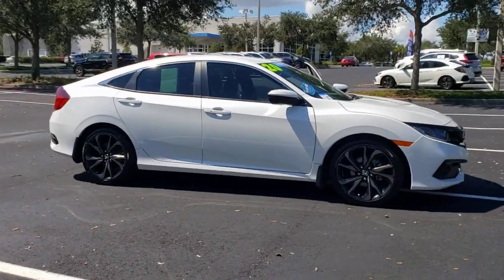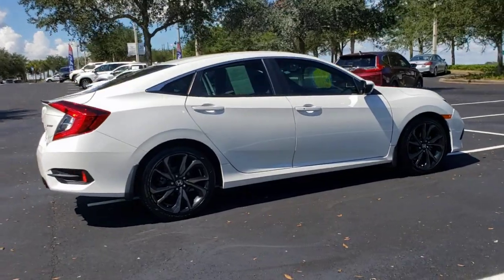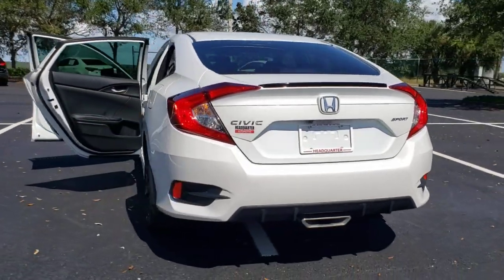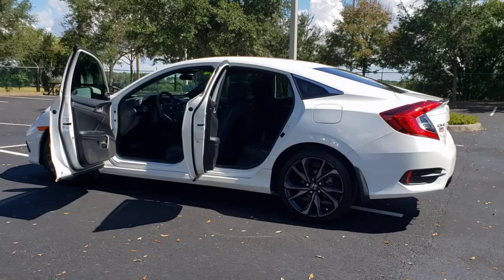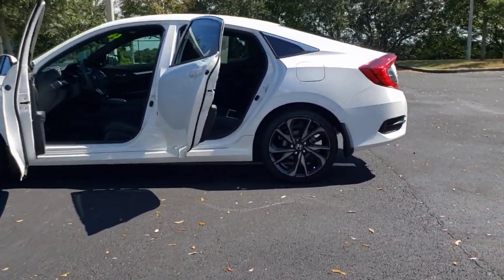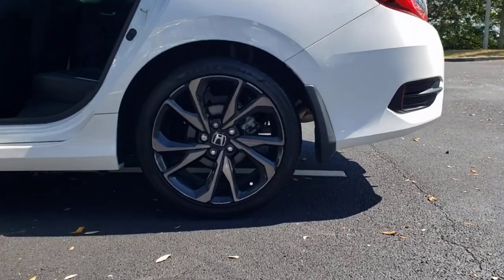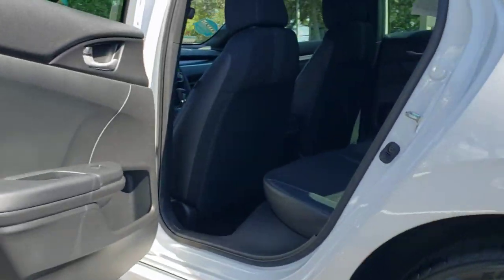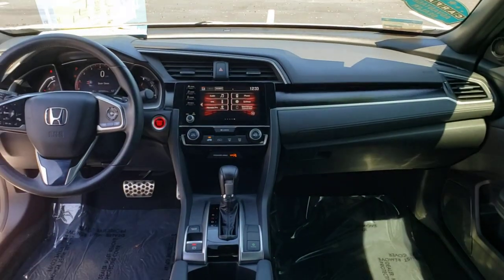2020 Honda Civic Sedan Winter Garden, Clermont, Winderemere, Winter Park, The Villages, FL PH22525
Used 2020 Honda Civic Sedan available at Headquarter Honda in Winter Garden, Florida. Servicing the Winter Clermont, Winderemere, Winter Park, and The Villages, FL area.
2020 Honda Civic Sedan Sport - Stock#: PH22525 - VIN#: 19XFC2F81LE007383

Headquarter Honda
17700 State Road 50

2020 Honda Civic Sport 2.0L I4 DOHC 16V i-VTECPRE-AUCTION PRICED!!, LOCATED AT HEADQUARTER HONDA..., HONDA CERTIFIED***7 YR/100K WARRANTY***BUY WITH CONFIDENCE, Well Maintained!, No accident history and one owner on Carfax, Limited Lifetime Car Washes, Safety Inspected and Serviced for Worry Free Driving, LOW FINANCING AVAILABLE, Civic Sport, ABS brakes, Adaptive Cruise Control: Adaptive Cruise Control (ACC) with Low-Speed Follow, Alloy wheels, Apple CarPlay/Android Auto, Automatic temperature control, Exterior Parking Camera Rear, Forward collision: Collision Mitigation Braking System (CMBS) + FCW mitigation, Fully automatic headlights, Illuminated entry, Lane departure: Lane Keeping Assist System (LKAS) active, Power steering, Radio: 180-Watt AM/FM Audio System, Speed-sensing steering, Steering wheel mounted audio controls.Priced below KBB Fair Purchase Price!Headquarter Honda always provides the Best Customer Service on the Best Selection of Value Based Priced Vehicles in our market, so hurry before the one you want sells!We are conveniently located just a few minutes West of Downtown Orlando, just off the Florida Turnpike between Winter Garden and Clermont! Its one of the easiest drive in Central Florida! Remember: Headquarter Honda Gets You There! So take the easy drive from almost anywhere in Central Florida to visit us or just call one of our Professional Inventory Specialist for more information and schedule a VIP appointment.